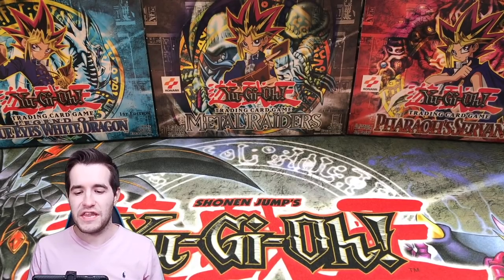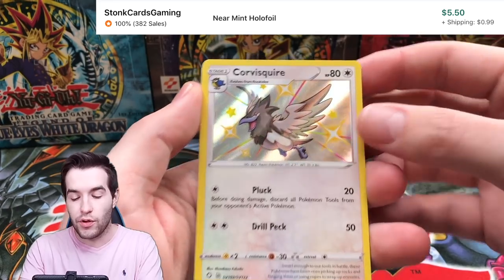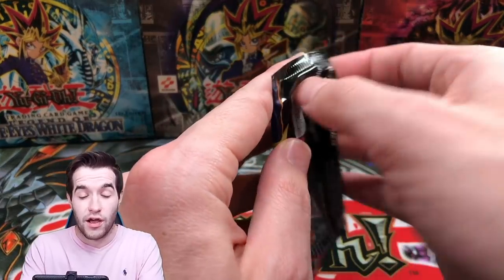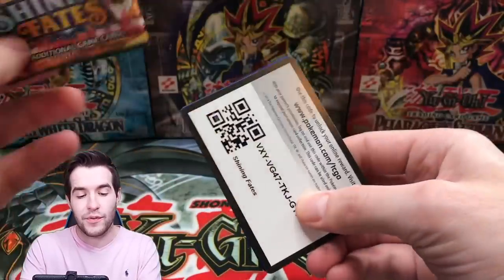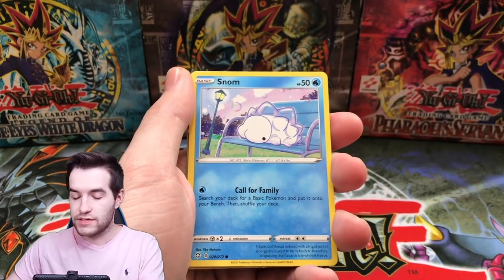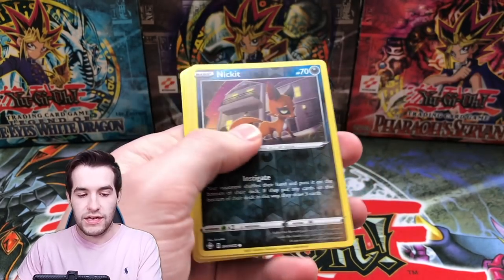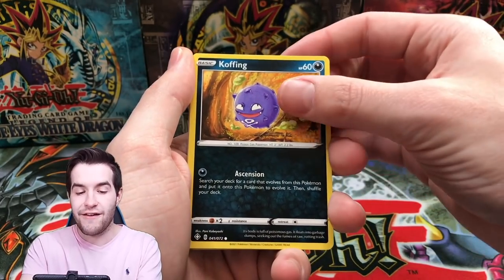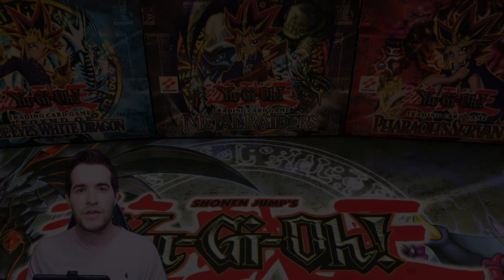PROVING That Yugioh Is BETTER Than Pokemon